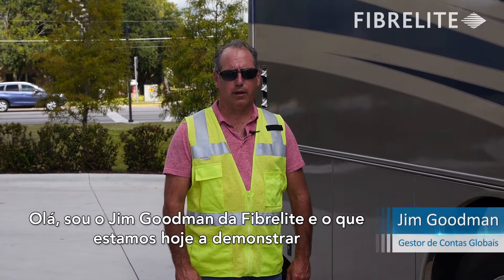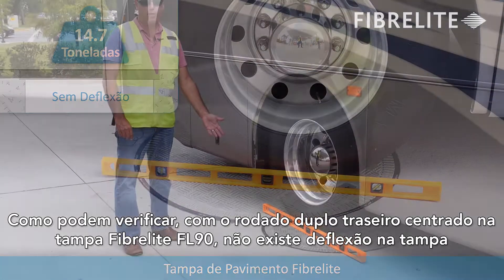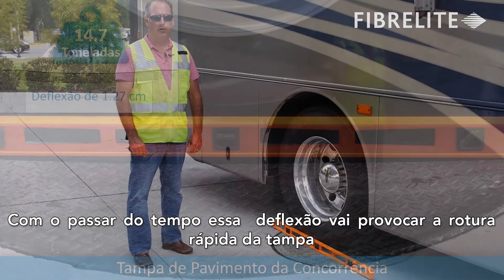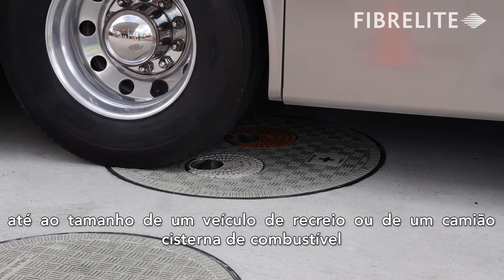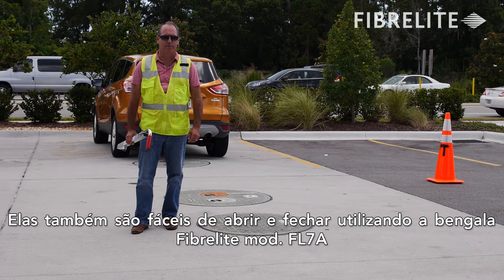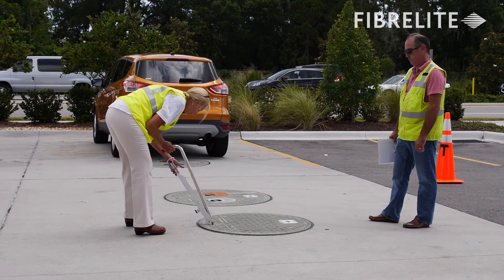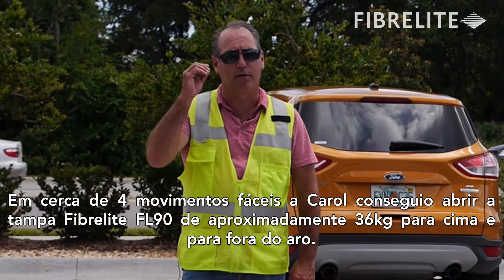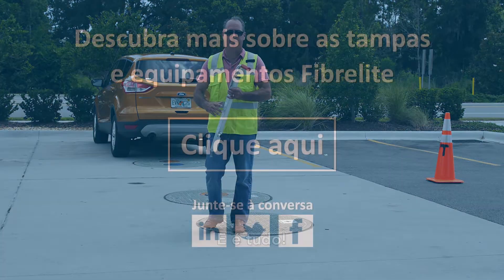Composite Access Covers Tested Under 32,500 lb RV: Fibrelite & Competitor - Portuguese Subtitles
It’s very difficult to look at a composite access cover and know how it will perform over time and under repeated heavy wheel loads.